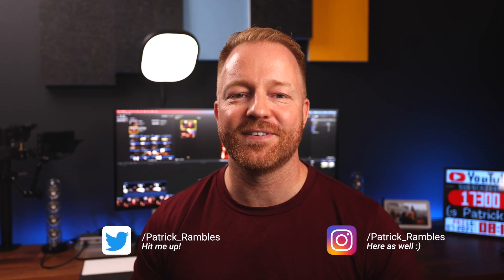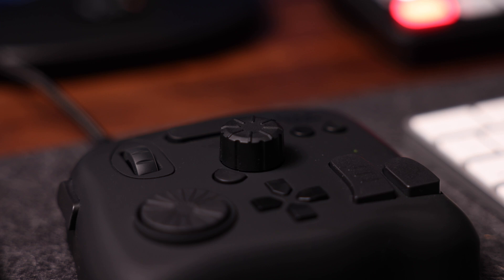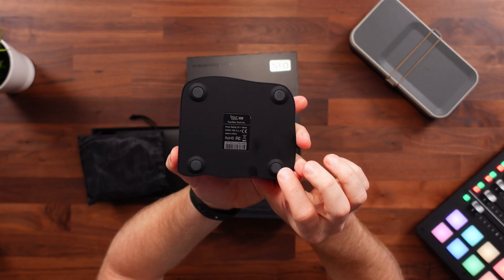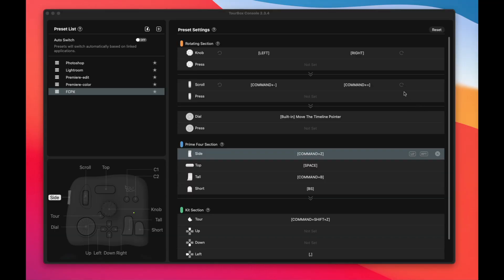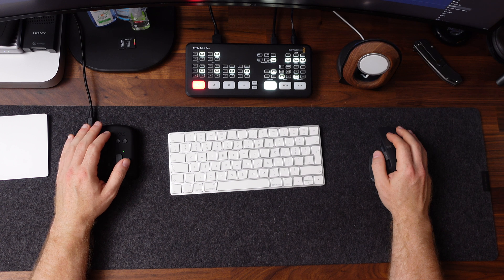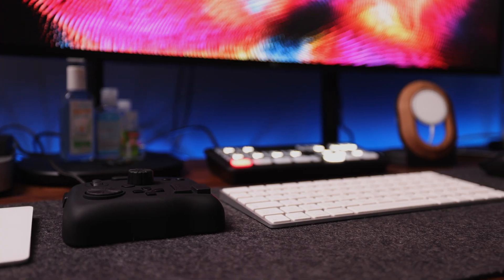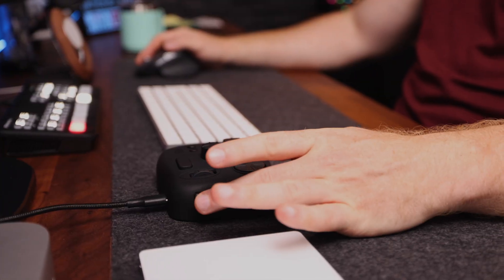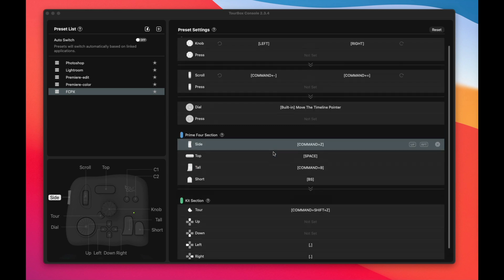How to edit videos MUCH FASTER!! - Tourbox NEO 2021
Wondering how to edit faster? Faster video editing or faster photo editing? Look no further! This thing is the best editing tool I have ever worked with! This little bit of Magic is the Tourbox NEO :)

SINGLE BEST ACCESSORY FOR THE IPAD PRO!! : It's currently on Indiegogo

Favorite MECHANICAL KEYBOARD : Vissles V84 wireless (RGB) mechanical keyboard